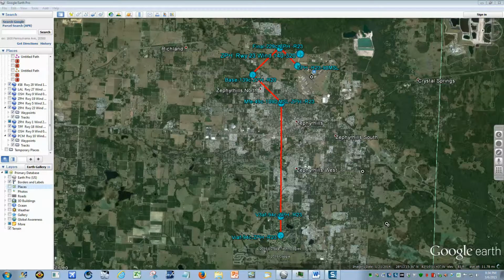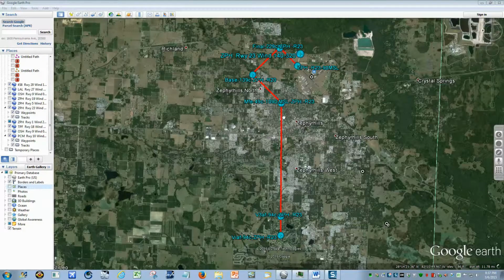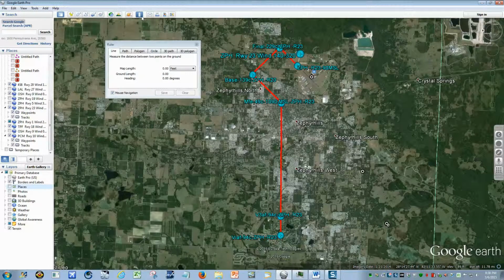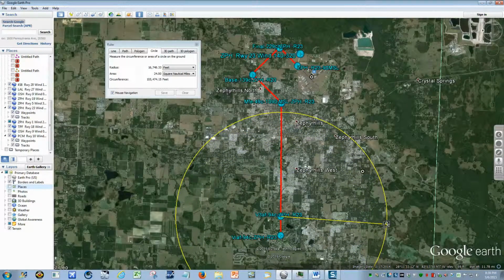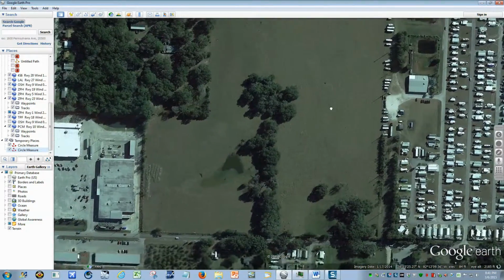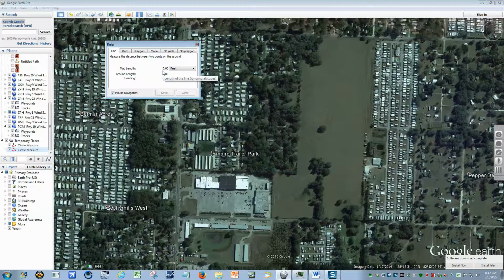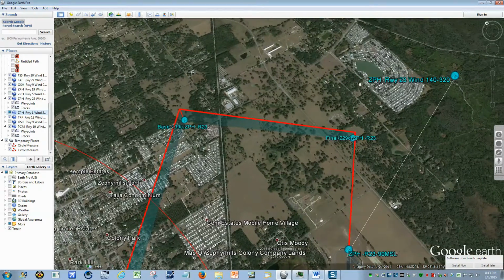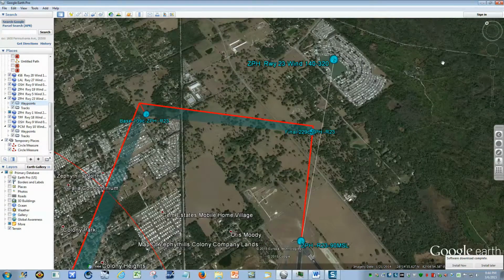Emergencies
Finding Emergency Landing areas during arrivals and departures using VFRGPS Procedures and Google Earth.